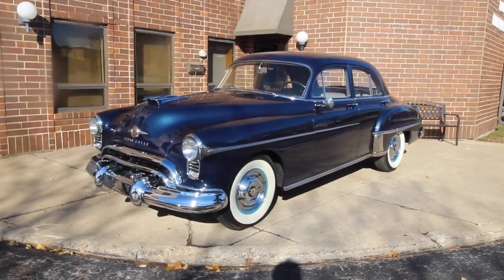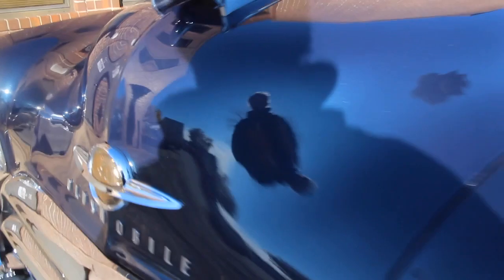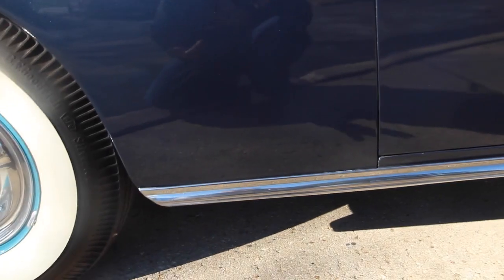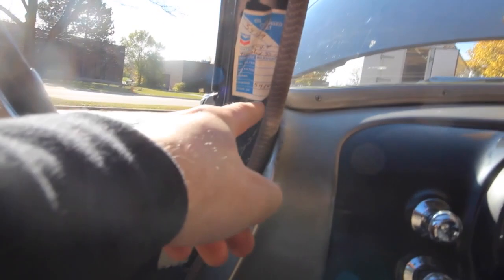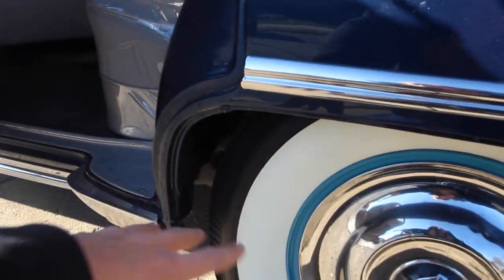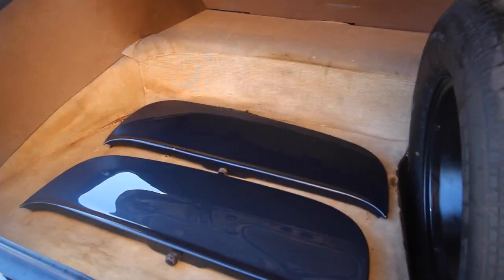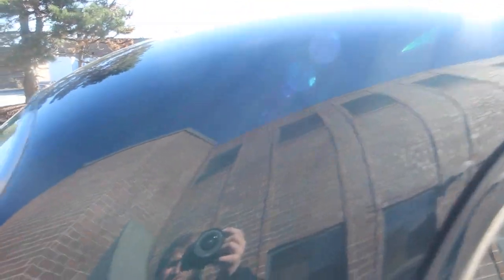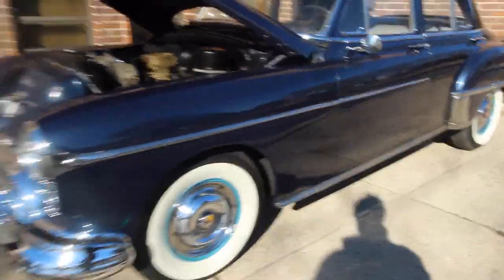1950 Oldsmobile 88 Futuramic - SOLD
1950 Oldsmobile 88 Futuramic For Sale! Oldsmobile 88 4 Door Sedan! With Excellent Paint, Chrome, Interior & More! Original 303 V8! Factory Automatic! Vintage Air Conditioning!